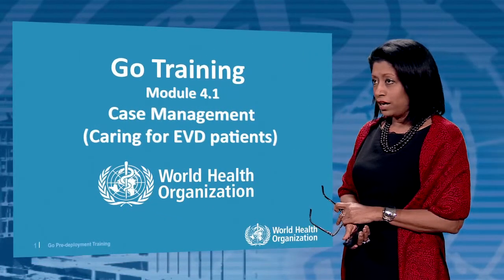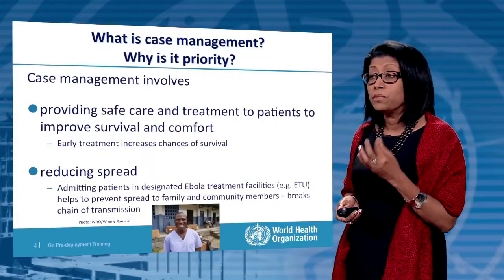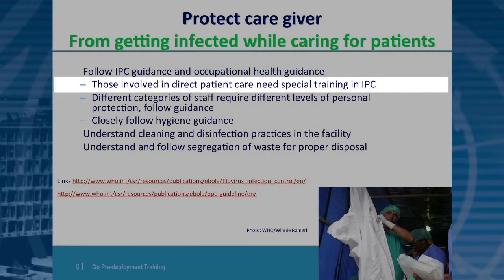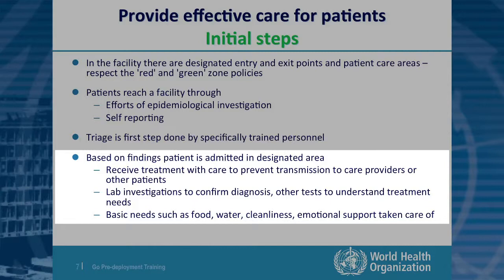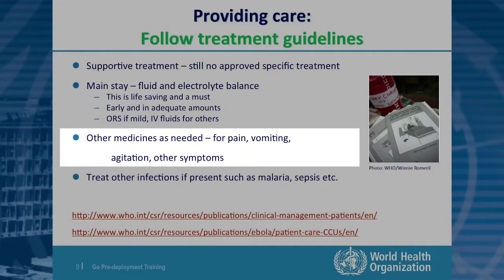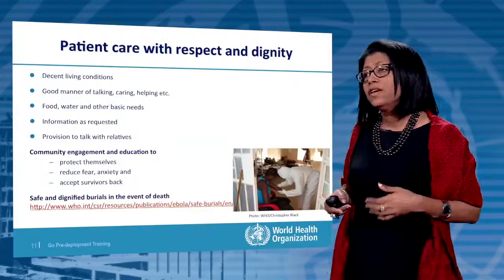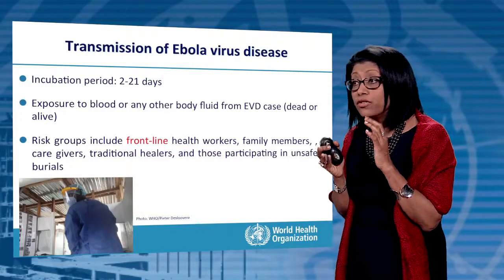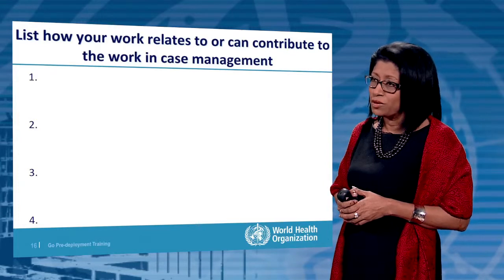WHO: GO Training - Case management - Module 4.1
Module 4.1 describes the basic features of case management, including symptoms of the disease and main aspects of patient care. The video illustrates how case management contributes to stopping the Ebola outbreak and how the other areas of work in the EVD response contribute to case management.

The Ebola portal on WHO’s web site has information, resources and tools that all deployees will find useful.